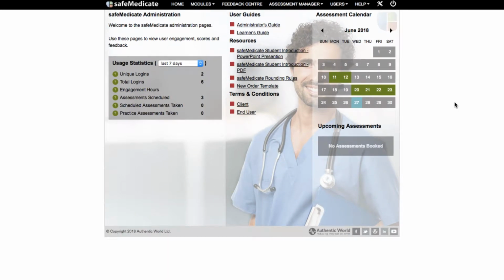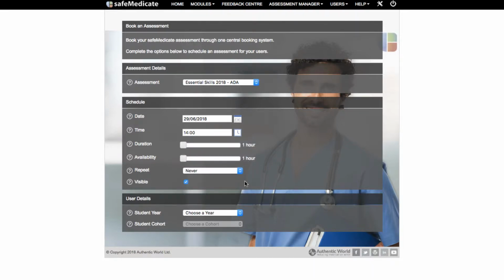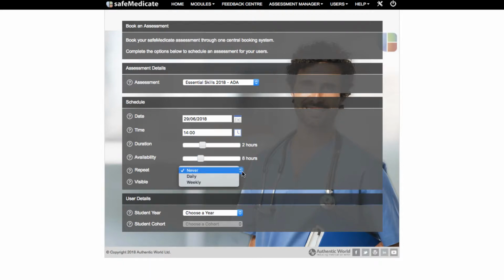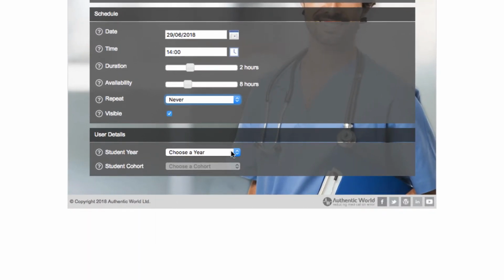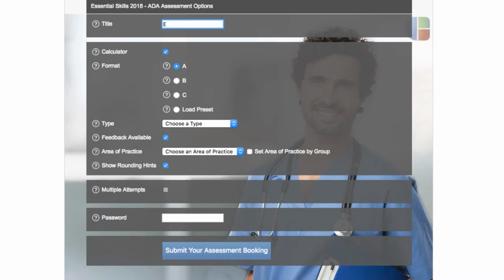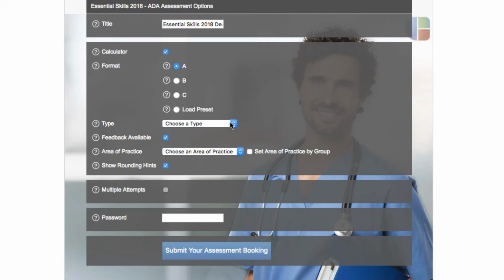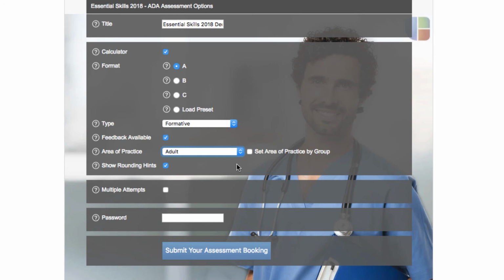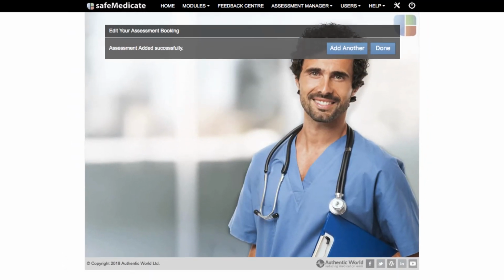How To Book An Assessment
Hi and welcome to this safeMedicate video tutorial.  In this tutorial we’ll take a look at how to book or schedule an assessment for your learners.